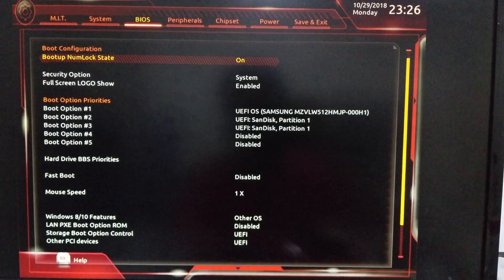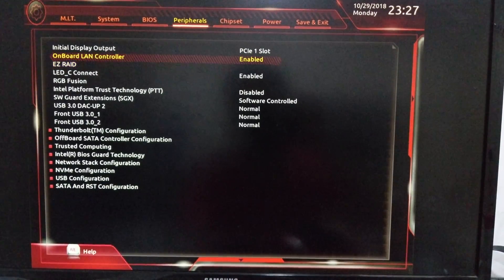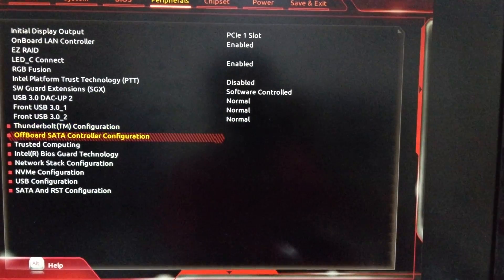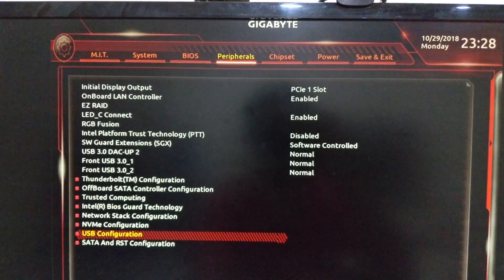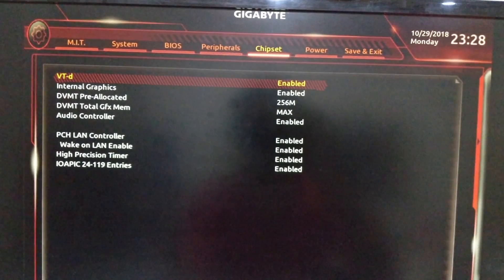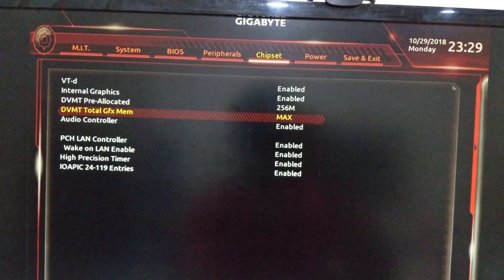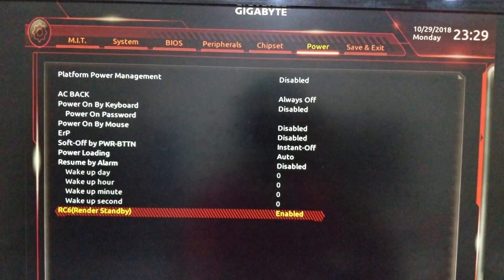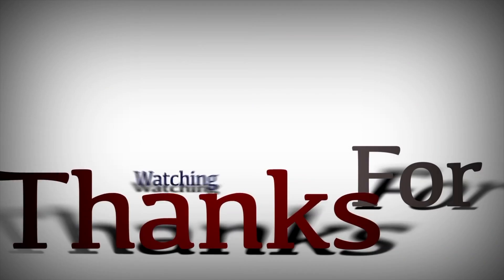Hackintosh Bios Settings for Chipset Z370 H370 Z270 H270 Z170 H170 Z97 H97 Z87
Compatible With
Motherboards :